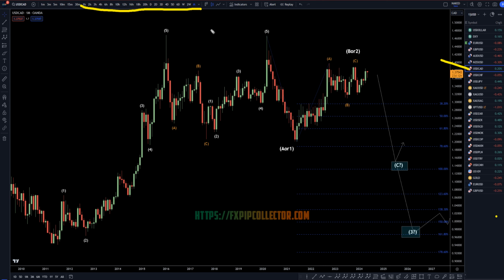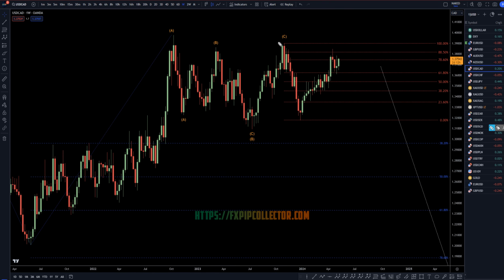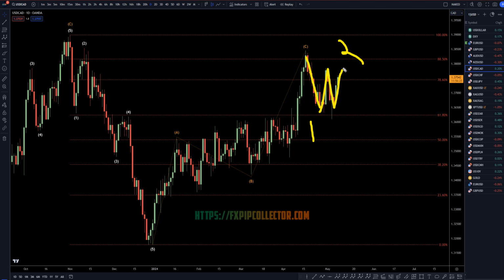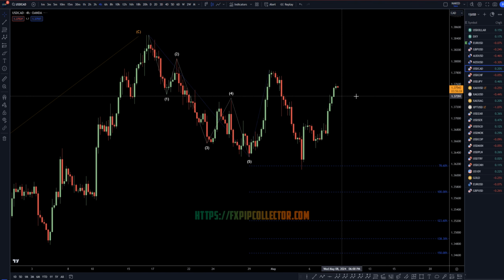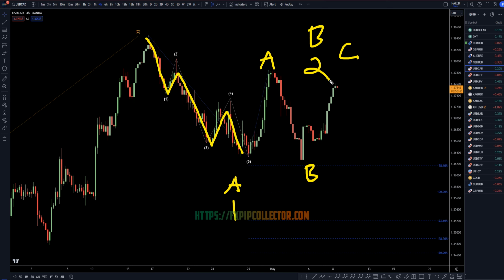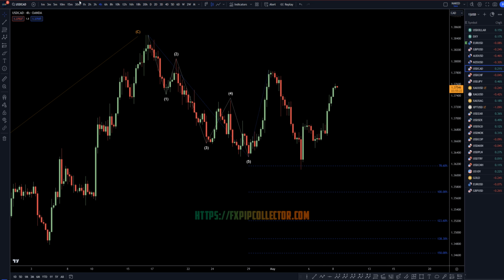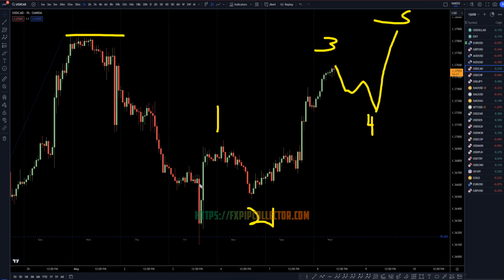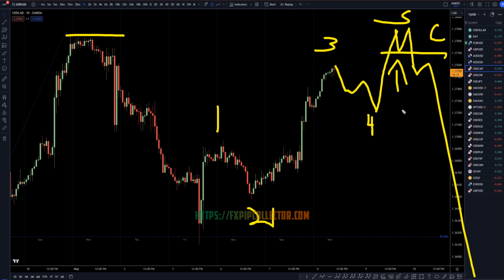Latest USDCAD Forecast and Technical Analysis for May 7, 2024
This video concerns May 7, 2024, USD/CAD Forecast & Analysis: Expert Insights & Trading Ideas.